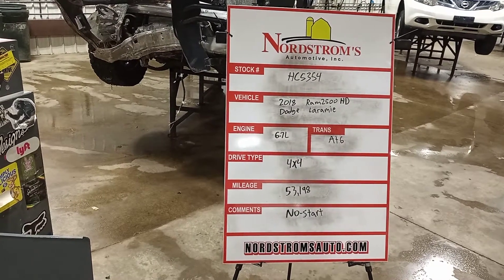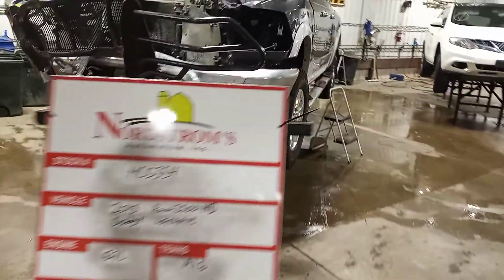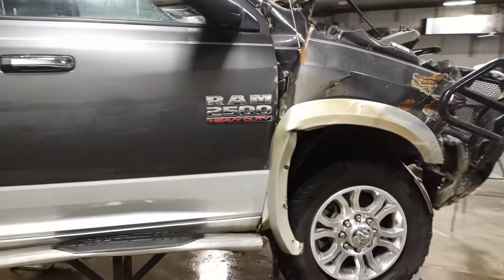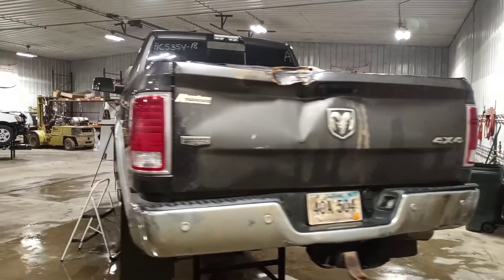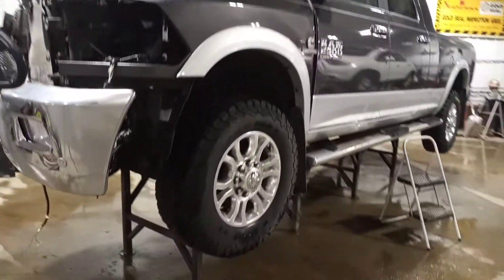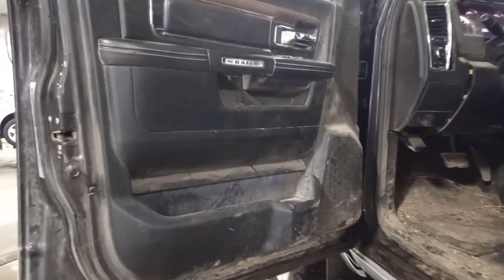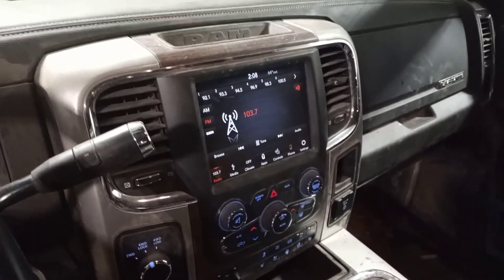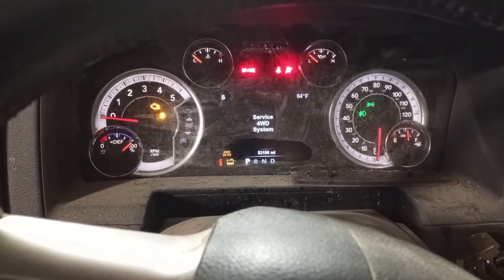PARTS FOR 2018 DODGE RAM 2500HD LARAMIE HC5354